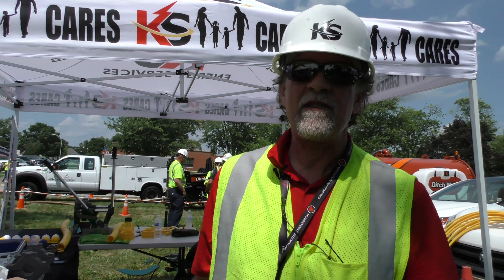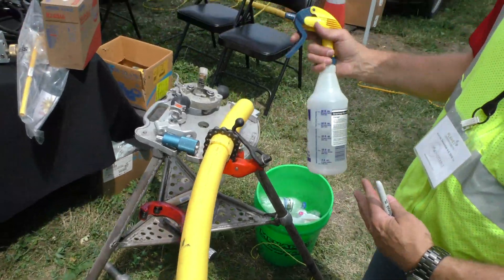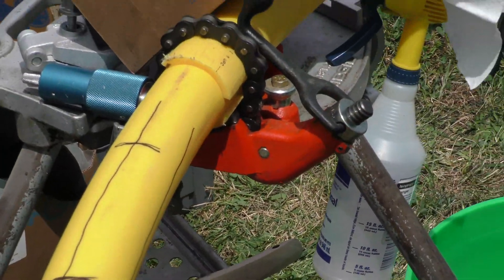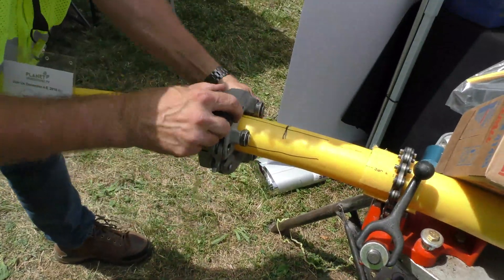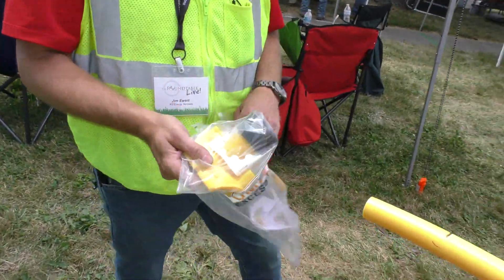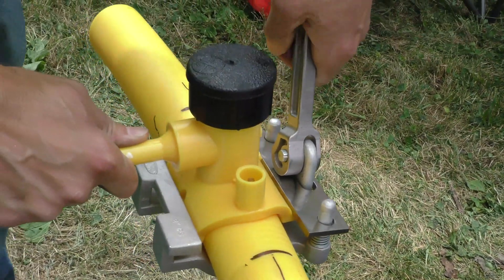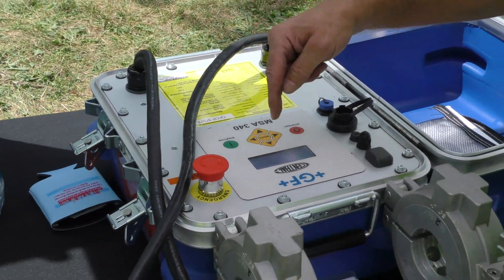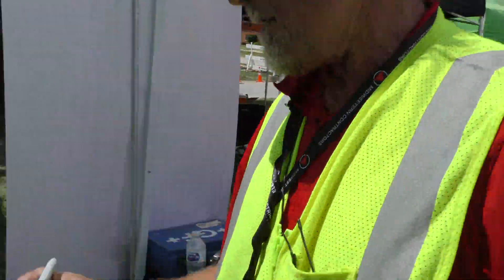KS Energy Services at The Roundtable Live! (2019)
KS Energy came out to our annual Roundtable Live! event with a unique idea: to do a demonstration on how to properly fuse a 2-inch PE gas service that would typically go to the home. They not only fused real gas services that were installed at the event, but they took the time to demonstrate the proper way of installation on camera after the fact! Thanks again KS Energy Services, for truly contributing to a day in which damage prevention was demonstrated.